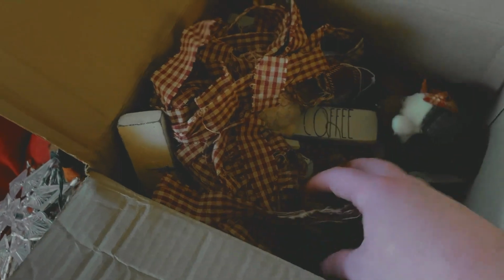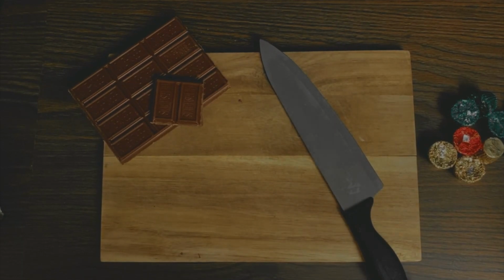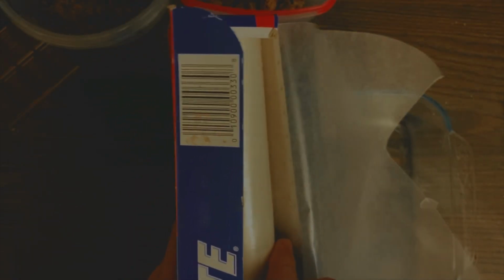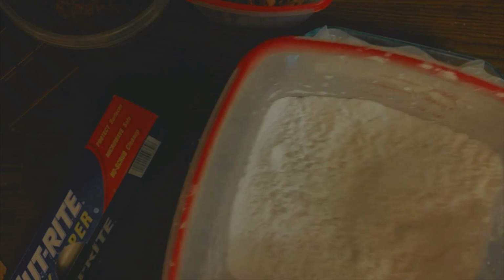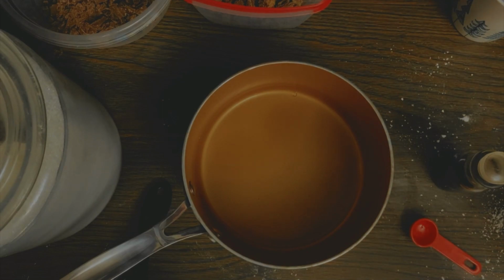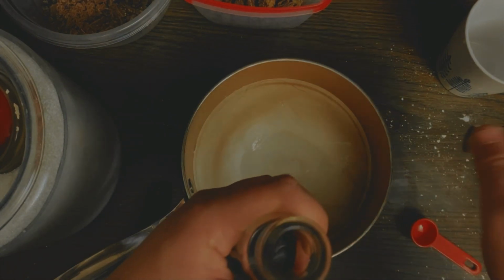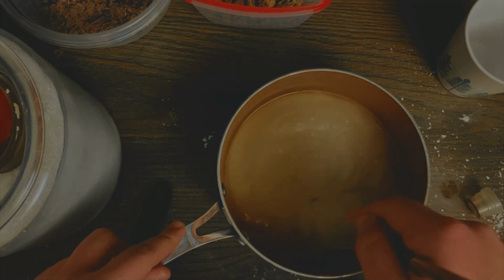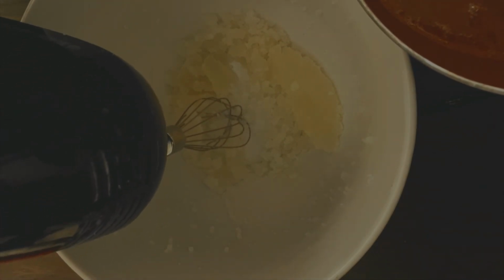Vlogas | Day 8: Remember Those Marshmallows I Wannted to Make?